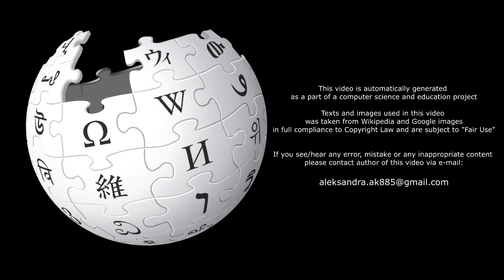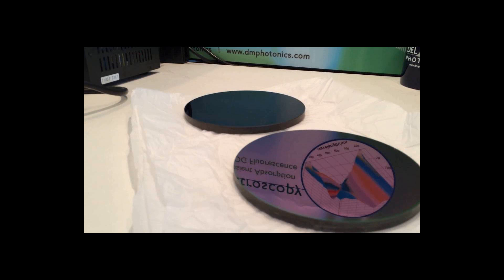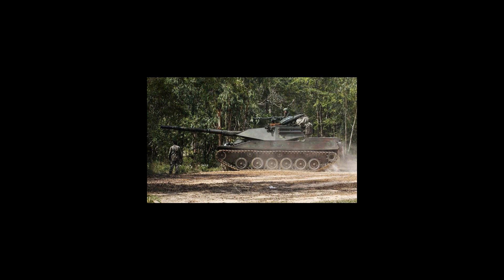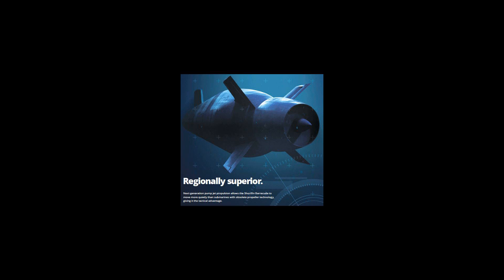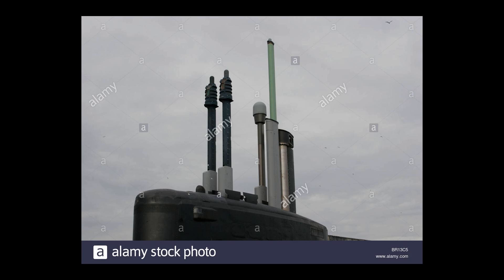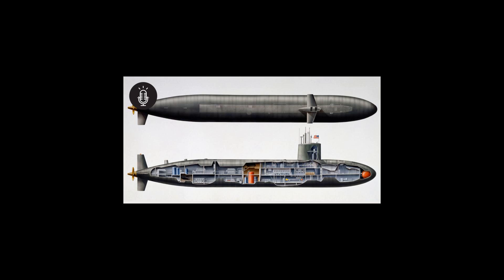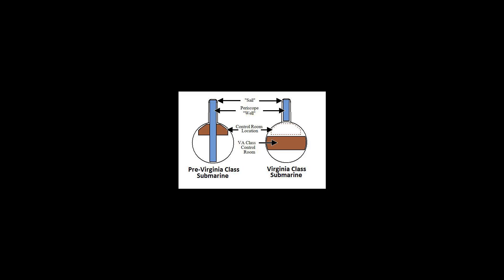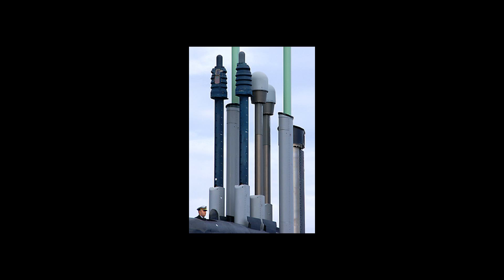[Wikipedia] Photonics mast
A photonics mast (or optronics mast) is a sensor on a submarine which functions similarly to a periscope without requiring a periscope tube, thus freeing design space during construction and limiting risks of water leakage in the event of damage. A photonics mast replaces the mechanical, line-of-sight viewing system with digital equipment, similar to a digital camera array, and it has fewer locational and dimensional constraints than a traditional periscope.
Unlike a periscope, it need not be located directly above its user, and it requires only a small pressure hull penetration for cabling. This allows the photonics mast to fit entirely within the sail of the submarine and means the control room need not be placed directly below the sail.
A photonics mast operates by rising above the water similarly to a telescoping car-antenna and provides information through an array of sensors, such as high definition low-light and thermographic cameras. Images and information can appear on display panels for analysis. The photonics mast can also support the navigation, electronic warfare, and communications functions of a conventional optical-periscope mast.
The UK's Royal Navy tested an optronic mast on the Trafalgar-class HMS Trenchant in 1998. Boats of the Astute class currently under construction as of 2012 each have two optronic masts manufactured by Thales Optronics.